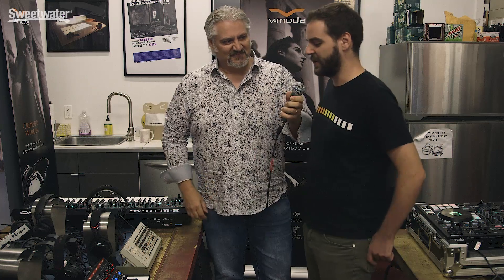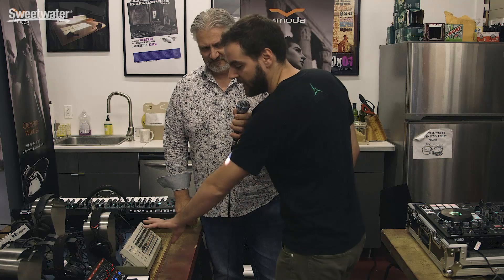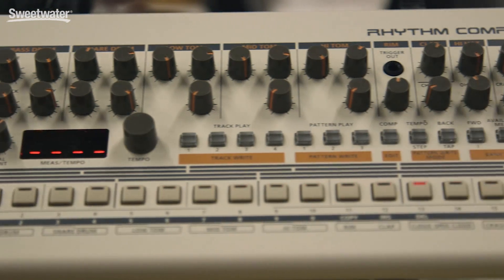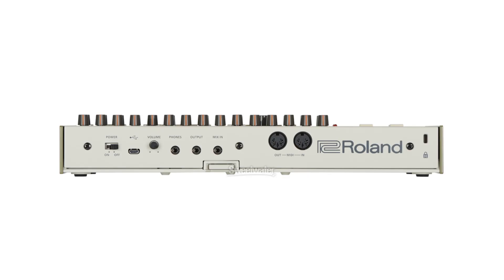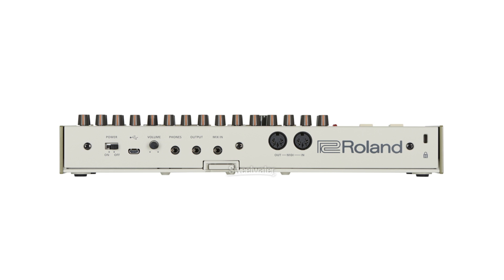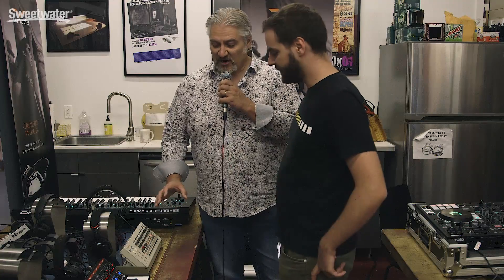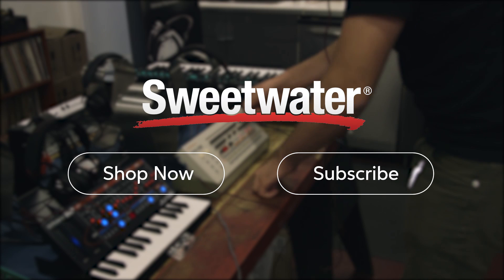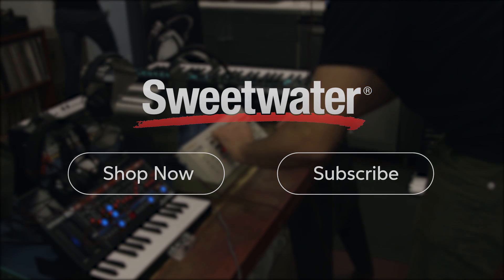Roland TR-09 Rhythm Composer Demo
Mitch Gallagher visits Six01 Studios for Roland's 909 Day, and is joined by product specialist Peter Brown to demonstrate the TR-09 Rhythm Composer. The original Roland TR-909 provided analog kick, snare, and toms, along with 6-bit samples for hats and cymbals. This hybrid sound-generation method ensured that the '909 sounded like no other drum machine. So it's cool that Roland has brought this classic back in updated fashion for their Boutique series. The Roland TR-09 Rhythm Composer is powered by Roland's cutting-edge Analog Circuit Behavior (ACB) technology, and it delivers the speaker-punishing grooves you know and love, along with modern enhancements. The TR-09 gives you exacting control over a selection of drum parameters and now lets you keep playing while switching modes. Other new features include USB audio with four separate outputs, external device control via a trigger output, and USB MIDI.